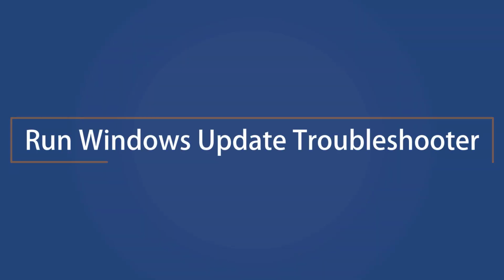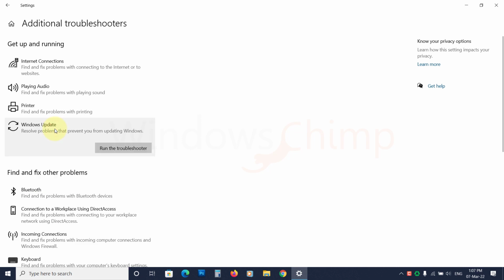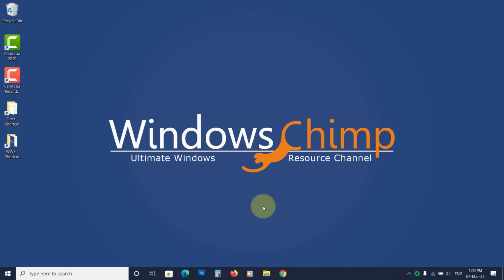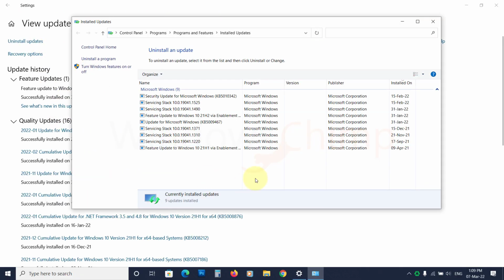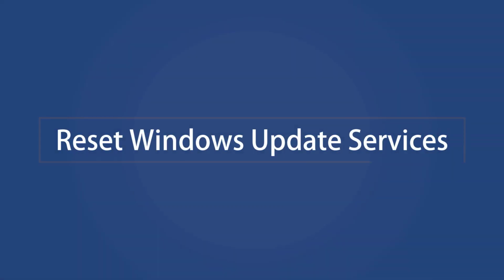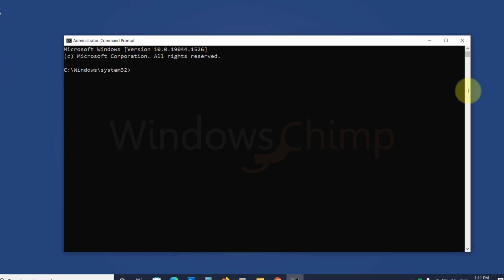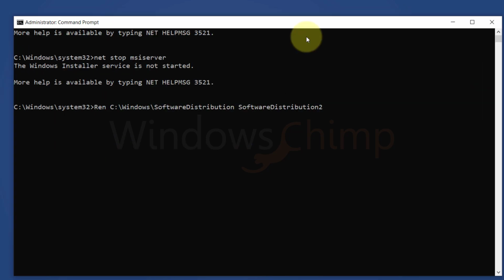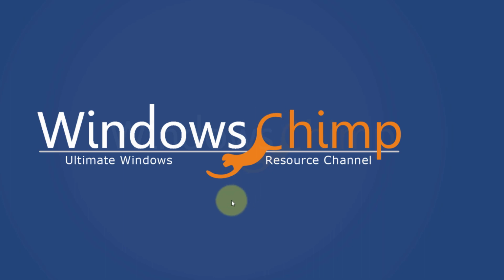Fix "Your device is missing important security and quality fixes" Error in Windows PC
Fix "Your device is missing important security and quality fixes" Error in Windows PC. Are you seeing the "Your device is missing important security and quality fixes" error on your Windows PC? In this video, you will see how to fix this issue. The video helps you fix the windows update error in Windows PC.
Commands-
Stop Windows Update Services-
Rename Downloaded Update Files-
Ren C:\Windows\SoftwareDistribution SoftwareDistribution2
Ren C:\Windows\System32\catroot2 Catroot2.old
Start Windows Update Services-

0:00 Intro
0:14 Run Windows Update Troubleshooter
0:39 Uninstall Recently Installed Update
1:18 Reset Windows Update Services